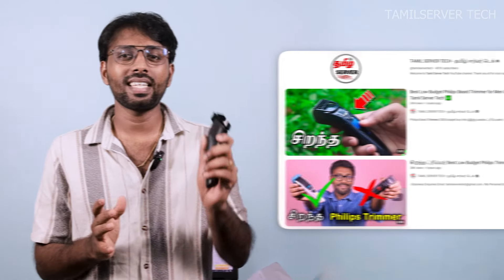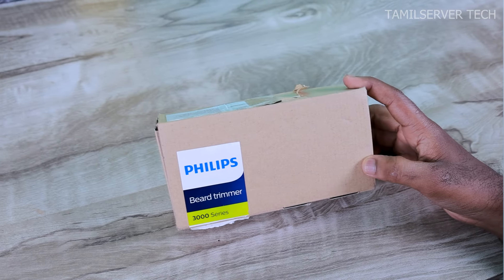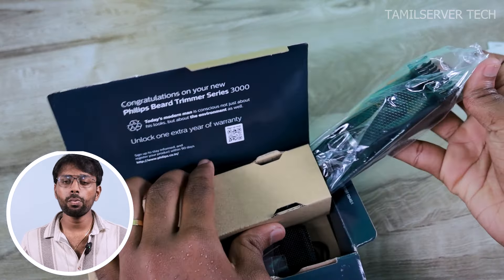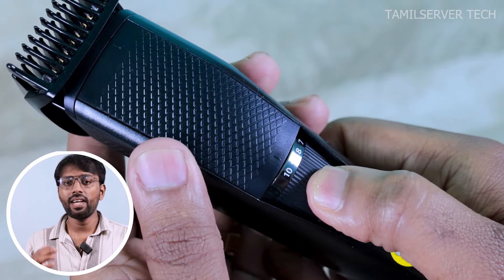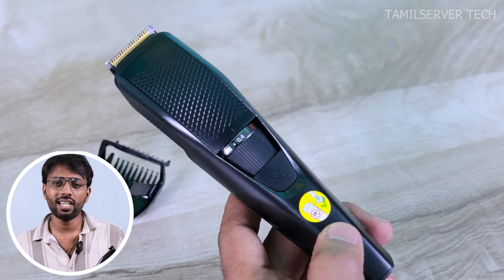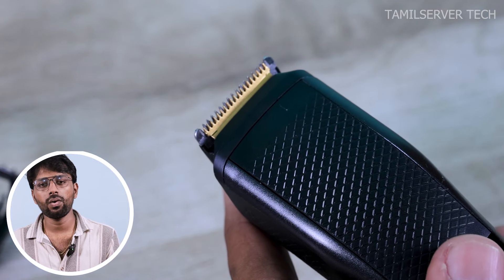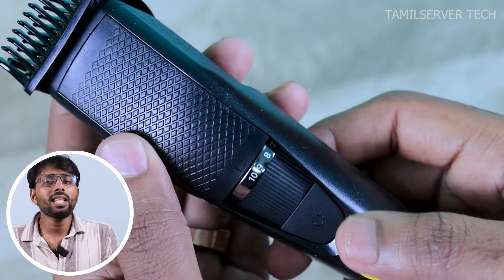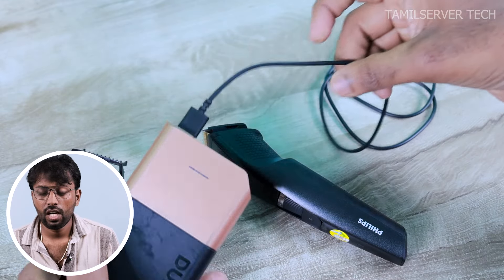Best Low Budget High Performance Philips Trimmer | 5 mins quick charge 10 Mins Us | Model BT3441/30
Philips Titanium blade Trimmer

Tamil server tech shop